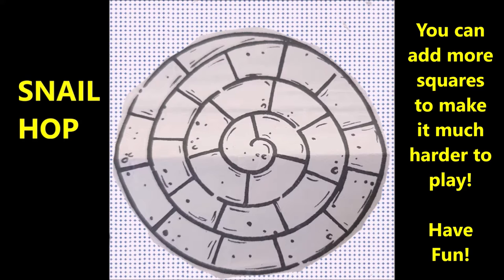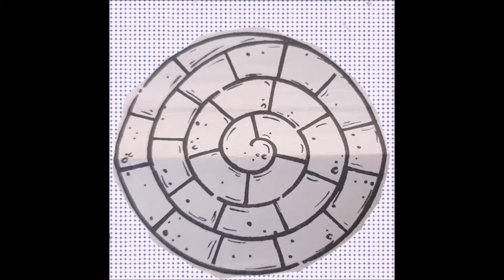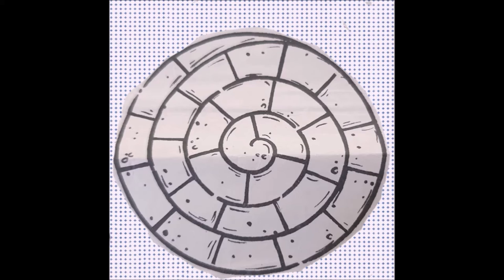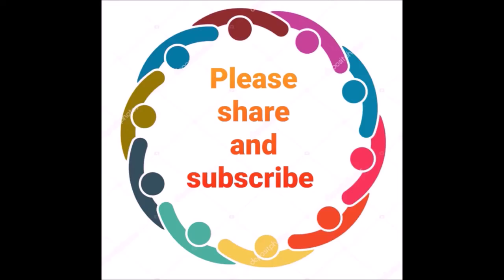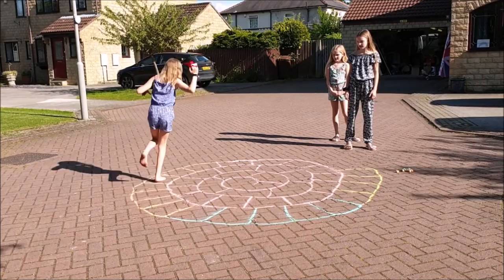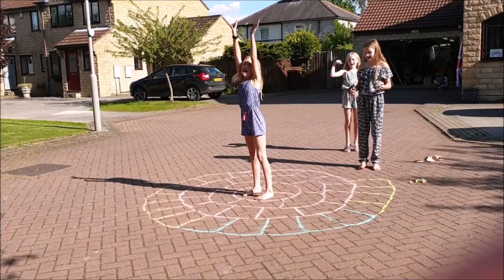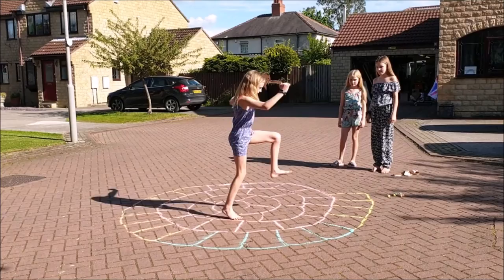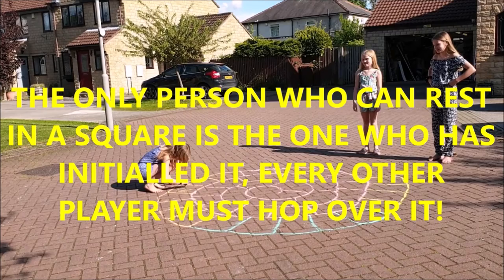How to play the snail game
Keep the kids and maybe even the adults fascinated and engaged for hours while they learn to play this challenging game from years ago.  It's interesting, funny and can stretch your stamina at times too!  At first glance  it may appears similar to hopscotch but believe me when I say it is far more challenging.  Have fun!